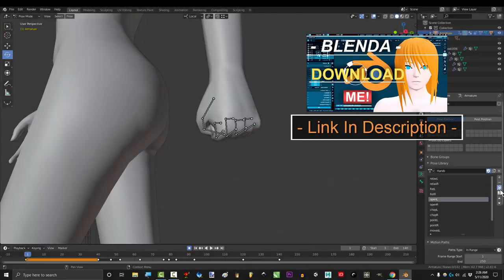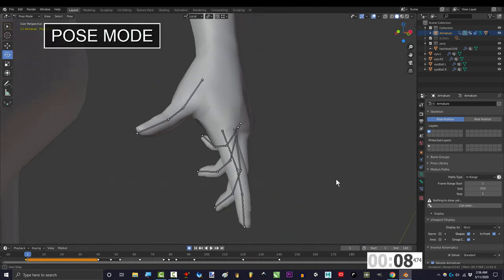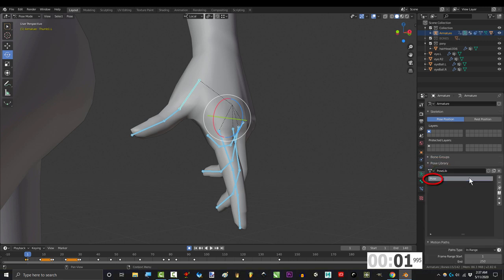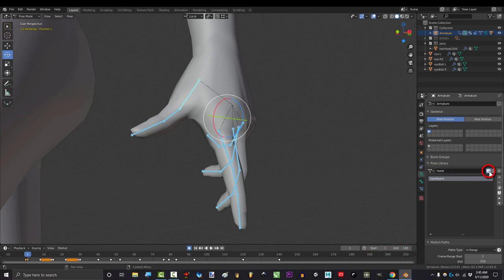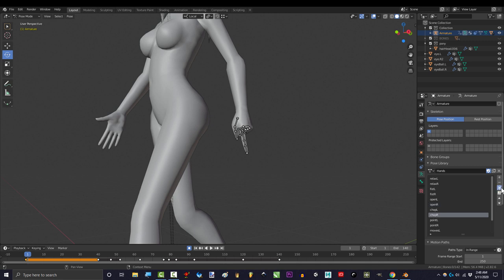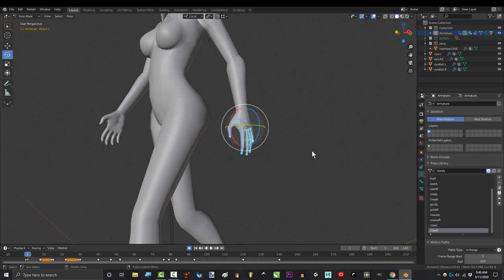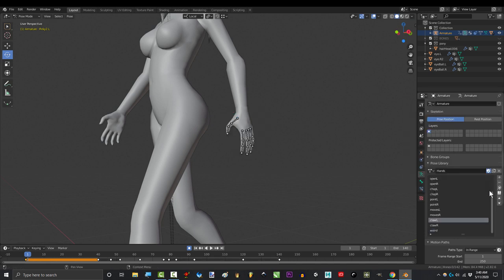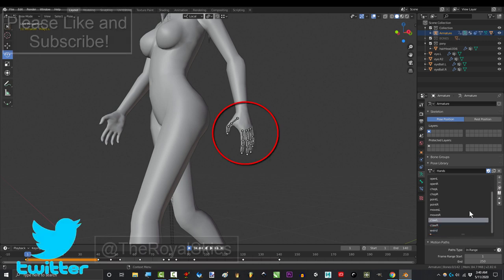Blender 2.82 : Pose Libraries (In 10 Seconds!!!)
I present to you THE easiest and most effective way to store all your most important poses in Blender 2.82!!! Hope it helps :)